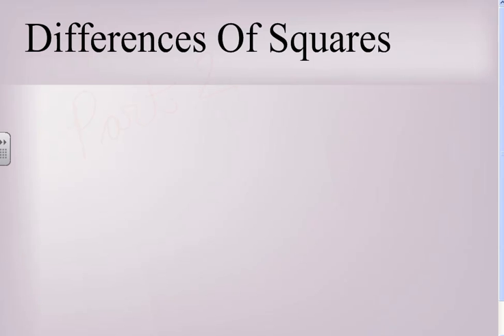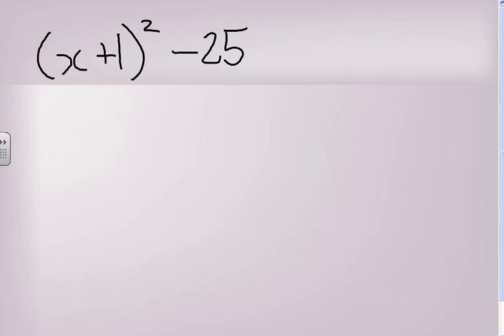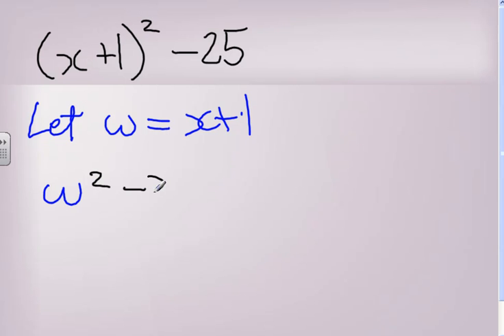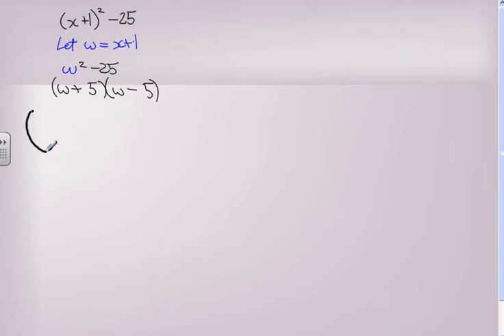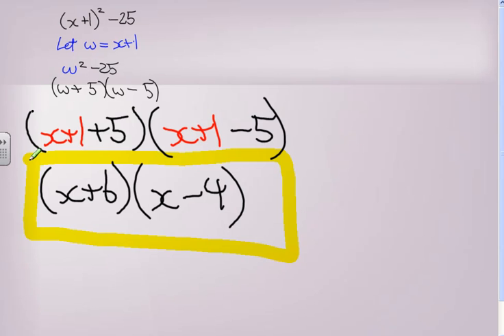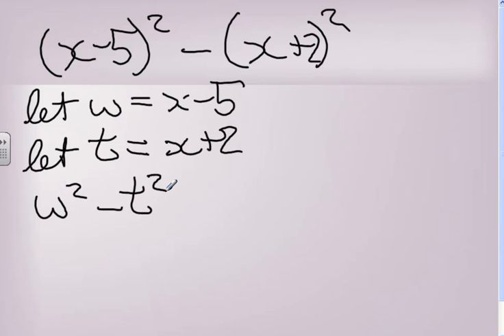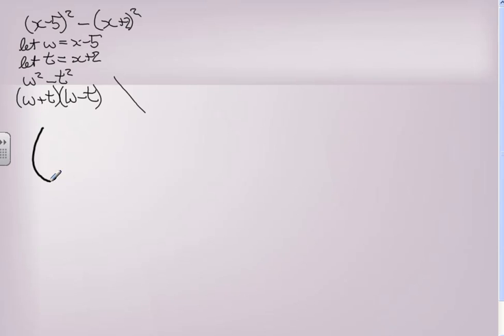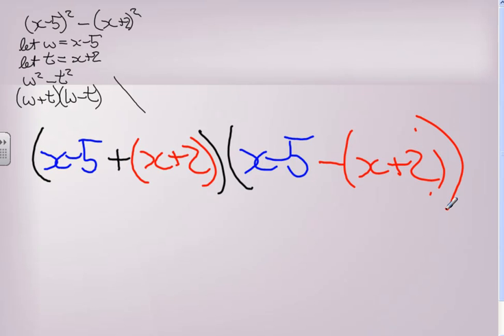Factoring Differences of squares Part 2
Differences of squares using substitution to simplify the equation and the solving.